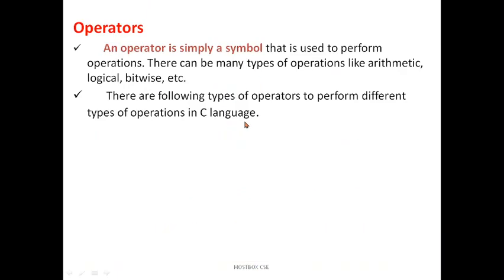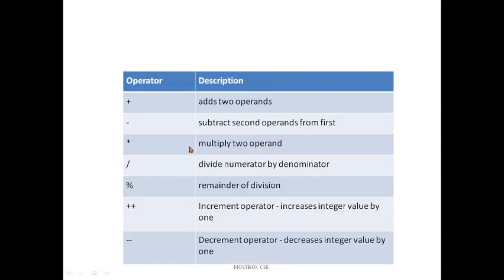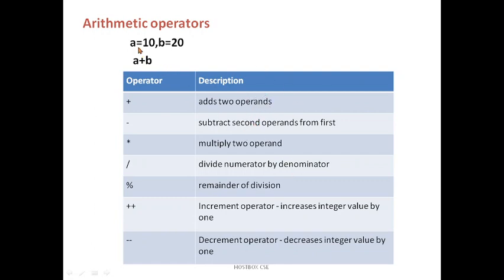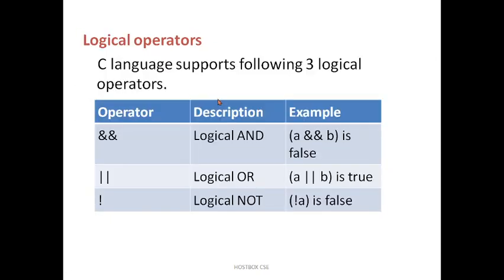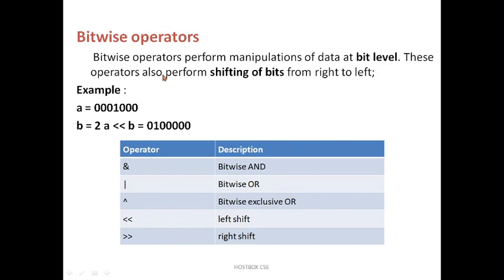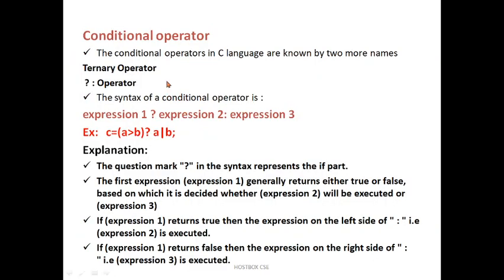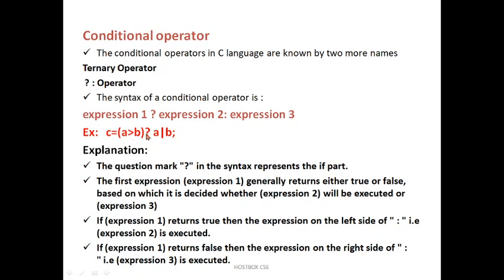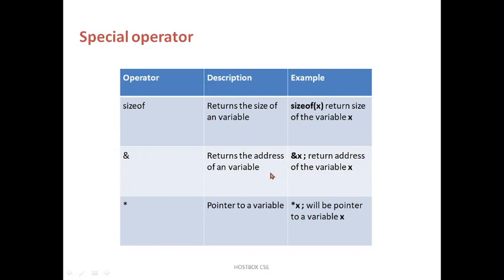Lec05 Operators in C& its types| Programming tutorial for Gate /University/ Competitive exams